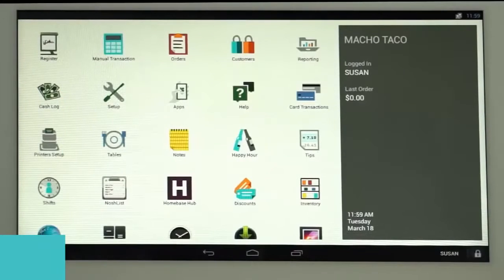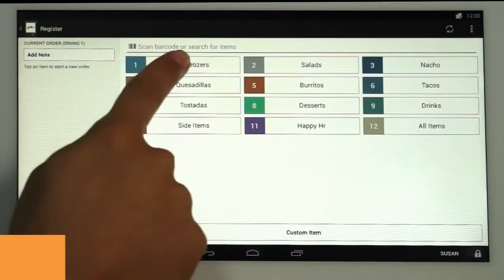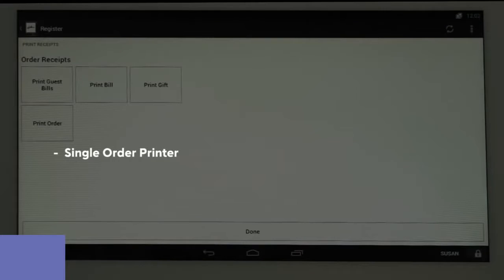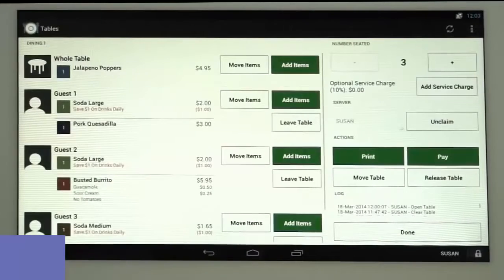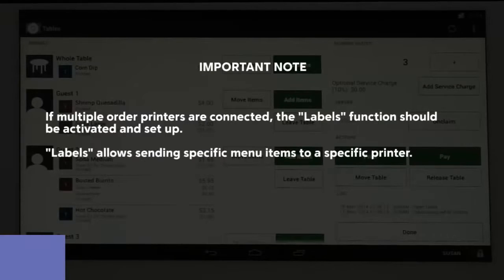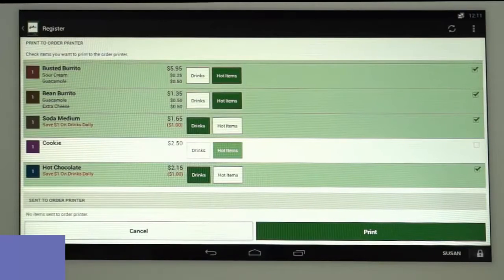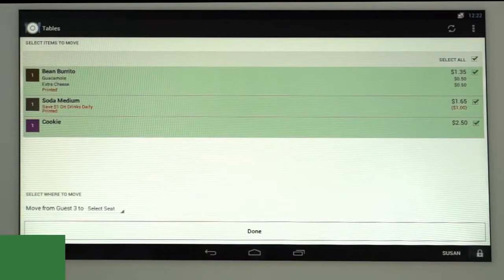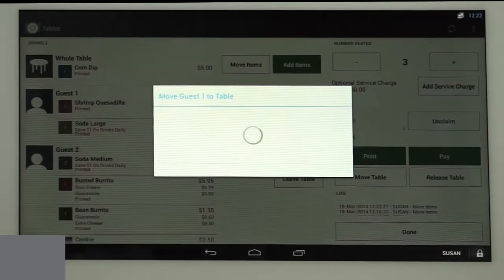How to manage tables pt2